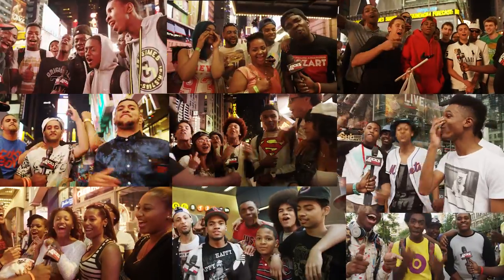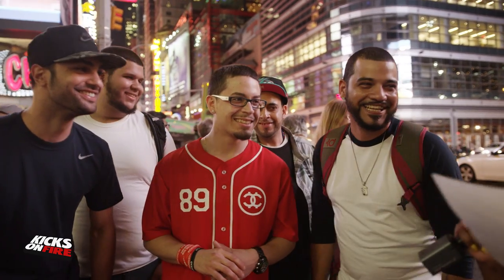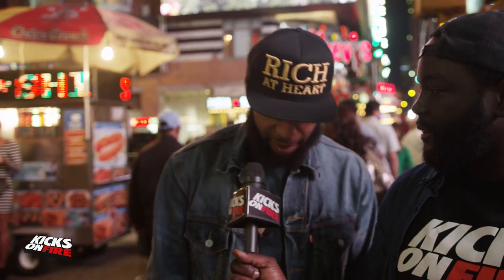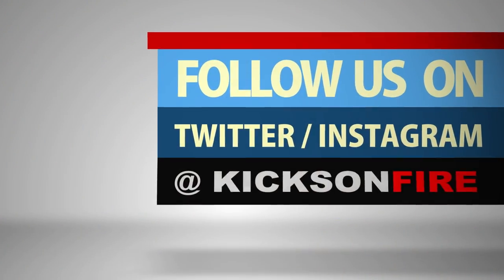SneakSmarts: Which Part Of Your Sneaker Is The AGLET?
In this episode of SneakSmarts, we ask the fine folks on the streets of New York City if they know what is an aglet and where can you find it on a sneaker. Now, you might think that this is the episode when all hell breaks loose because it's a relatively obscure term since most people just say "lace tips", but that was far from what happened here...